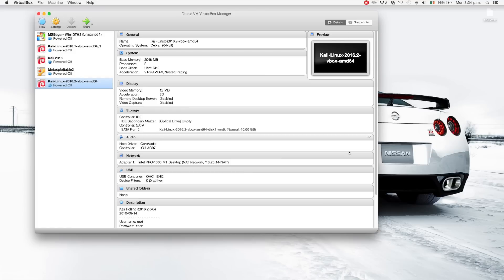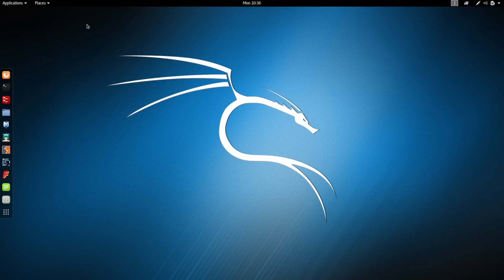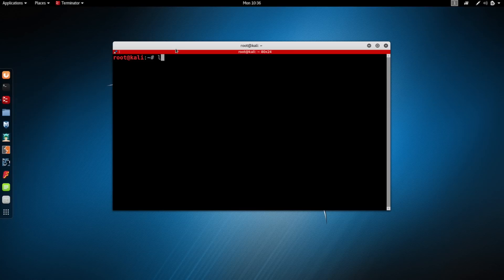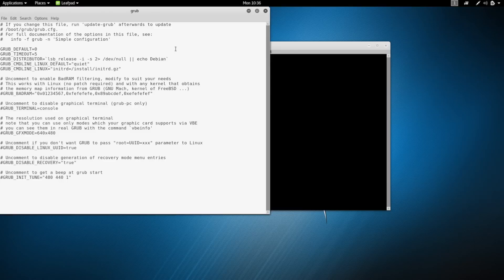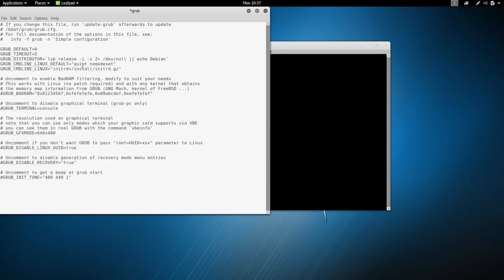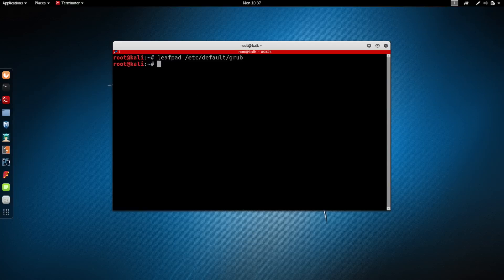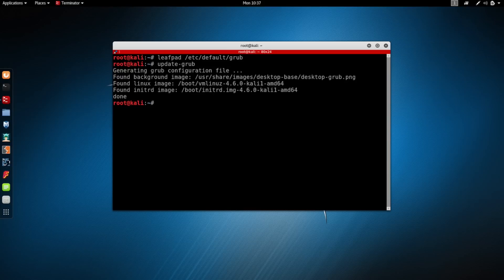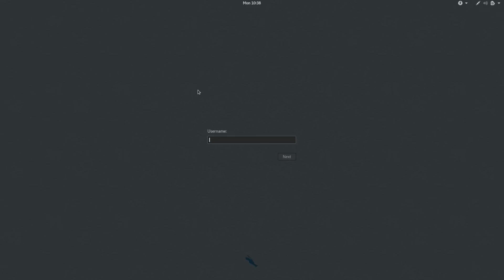Fix Blank Login After Updating Kali Linux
This video shows how to fix the blank login screen issue that you might face after updating Kali.
This video is taken from one of my full courses on ethical hacking, check out the following links for more info and to get massive discounts on them: